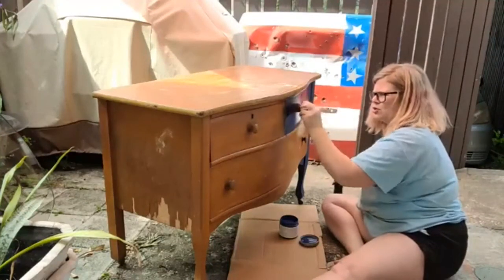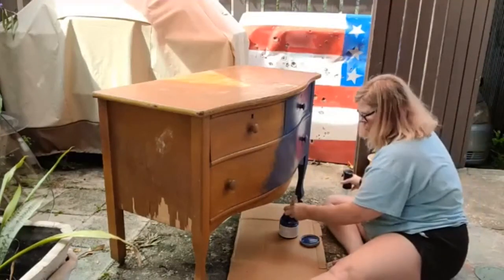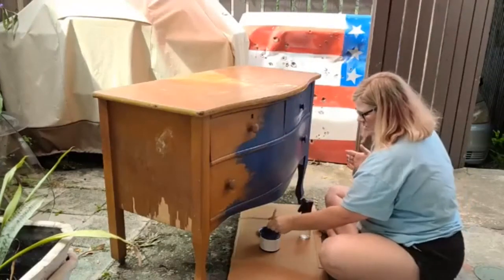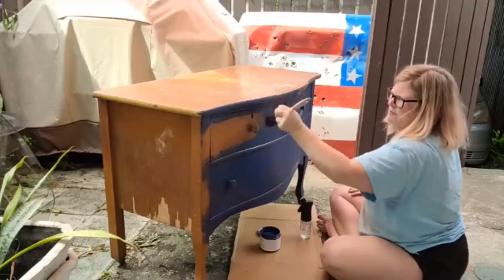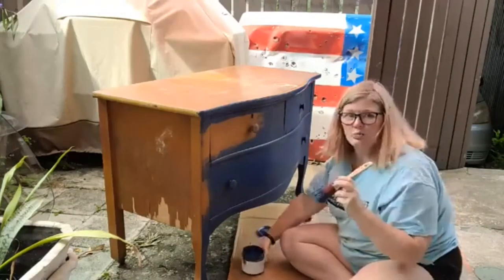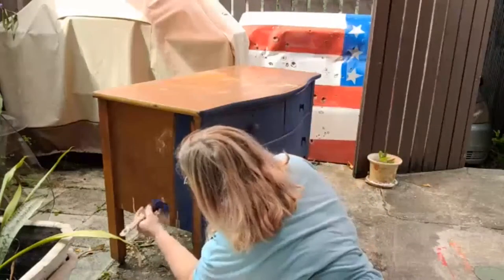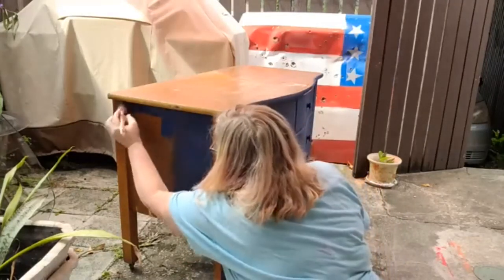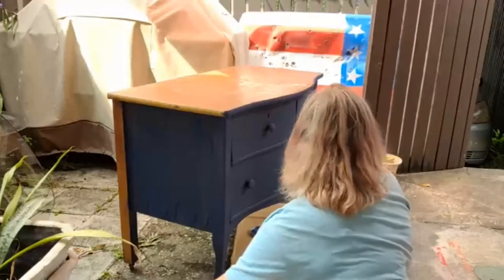Before & After Rescuing an Antique Dresser from the Trash Pile with Paint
READ BELOW
Jason picked this up at an estate sale / clear out sale from a junker that he knows.
This antique piece has seen better days and I decided not to repair all the veneer issues and to leave it shabby chic and painted it with a lovely blue chalk mineral paint called Star Struck by Country Chic Paint from Canada.
Once painting was finished I sealed this piece with several coats of Dixie Belle Paint's Clear Coat in Glossy. I hope to find this rescued piece a new home.
Visit us in Tallahassee Florida at
The Other Side Vintage
in historic Railroad Square Art Park District
607 McDonnell Drive Tallahassee Florida 32310